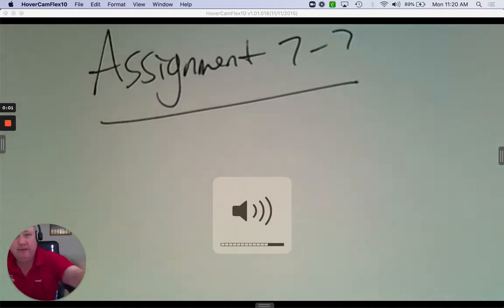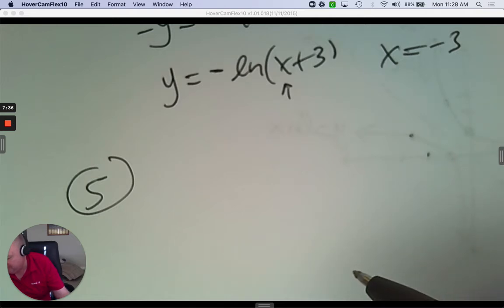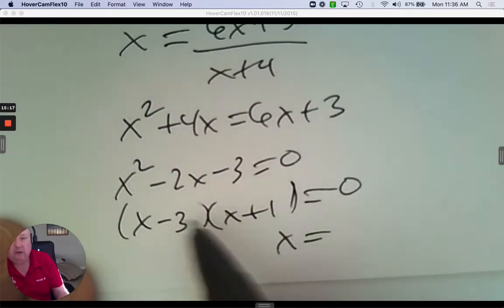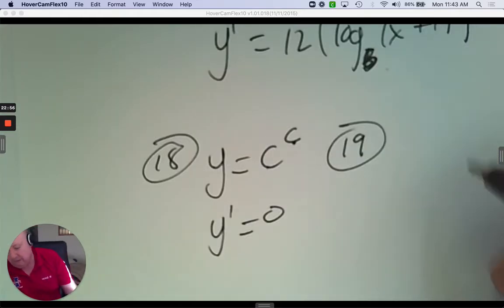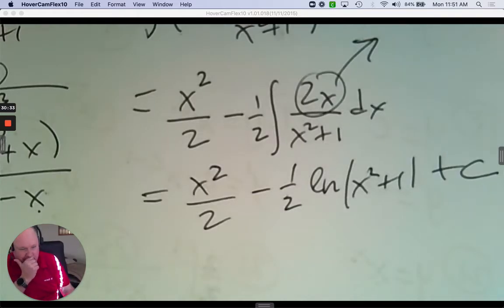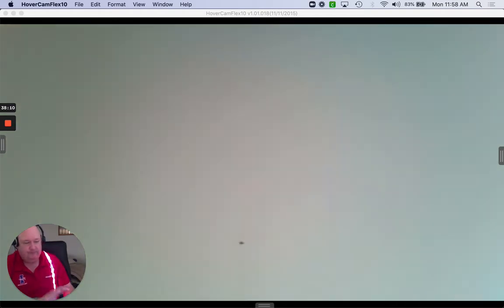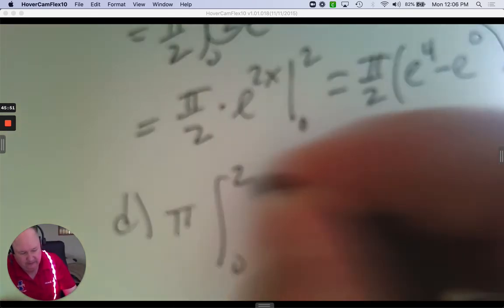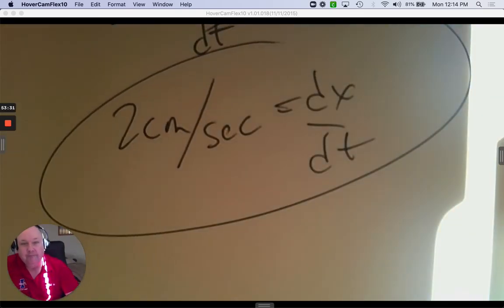Calculus Assignment 7-7